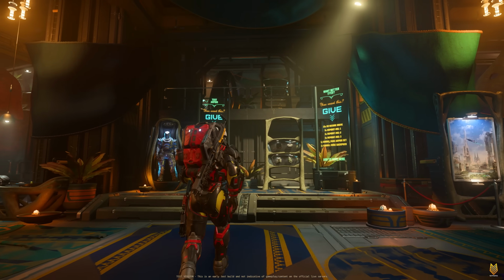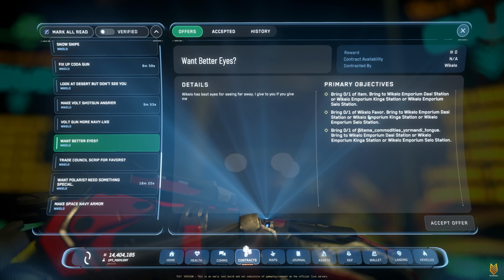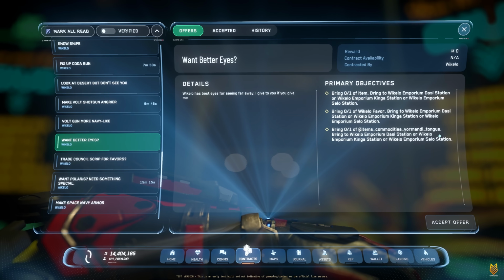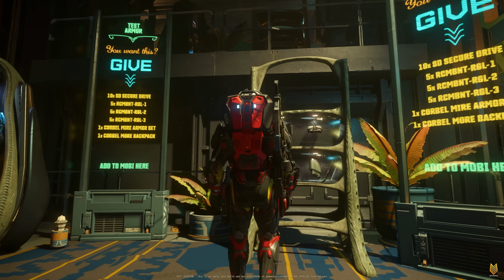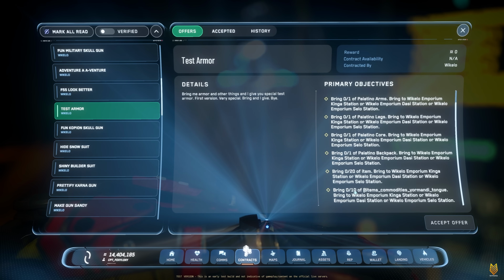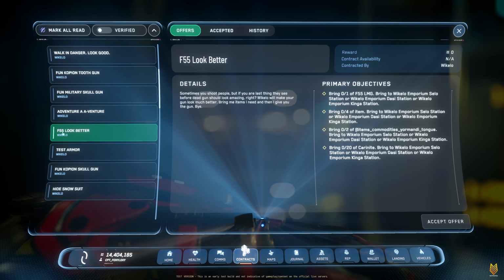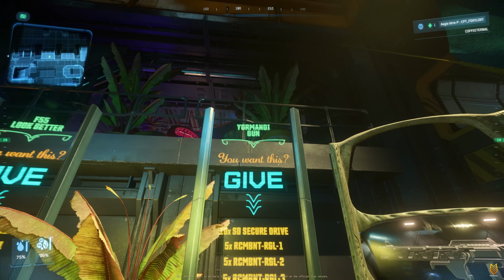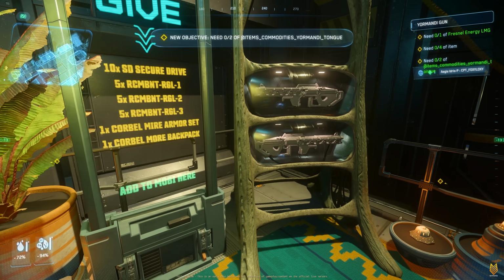Wikelo Binocular Added And What Else Is New? - 4.3.2 PTU Updates & Testing | Star Citizen 4k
Wikelo Binocular is spotted and added in the wikelo item list that we can get in the coming 4.3.2, and what other new things, let's take a look. Enjoy!
4.3.2 PTU
My PC Specs and Game Settings:
• CPU: Intel Core i9-14900KF 2.4 GHz (underclocked)
• GPU: GeForce 4090 rtx
• RAM: 128G DDR5 5600
• Monitor: Dual Odyssey Ark 55'' 1st Gen
• Eye-Tracking: Tobii 5/Racker IR
• Flight Sticks: Left: STECS Throttle System - Max/VPC MongoosT-50CM3 Throttle
                           Right: Virpril Alpha Prime
• Foot pedal: USB TRIPLE FOOT SWITCH PEDAL
• Game Graphic Setting: Resolution: 3840 x 2160 / Quality: Very High / Max Cloud & Water
                                            Film Grain Off / Motion Blur Off/ CA: 0 / Sharpen: 100 / D11 / DLSS